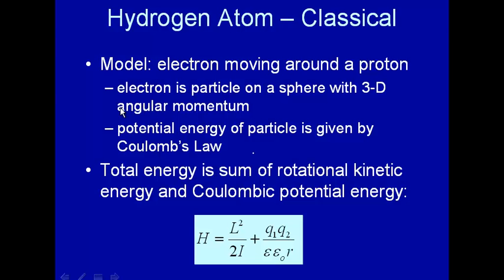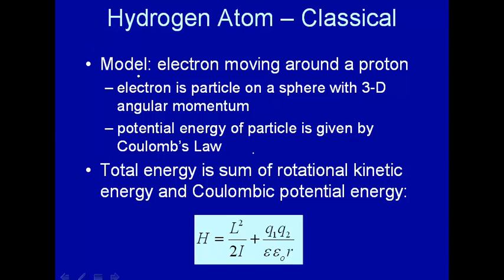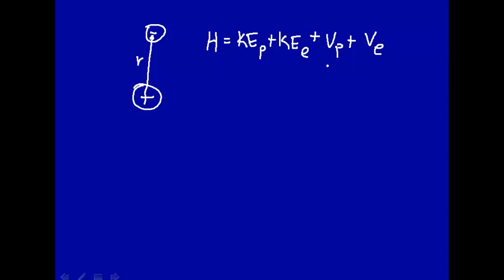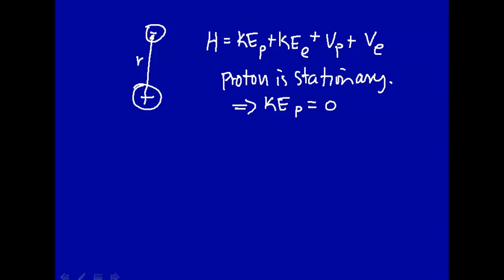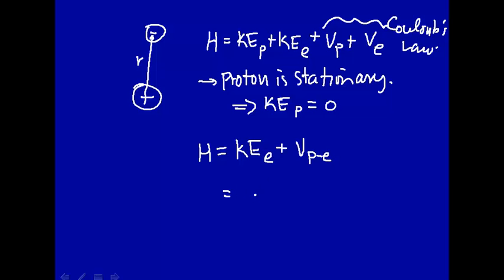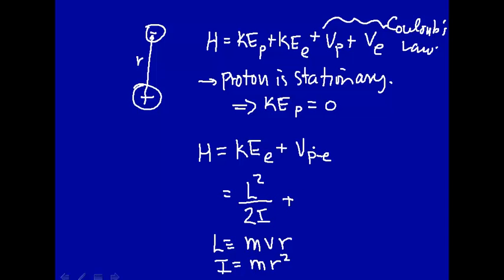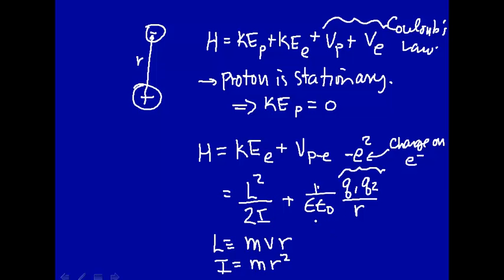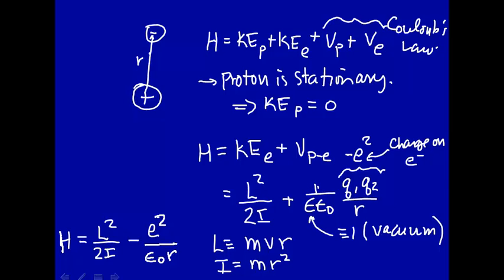Hydrogen atom - classical